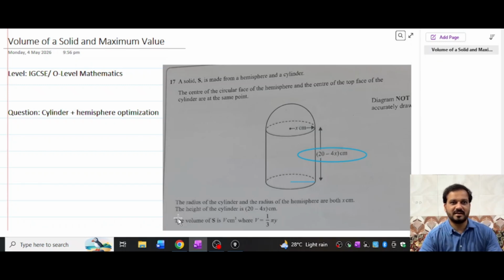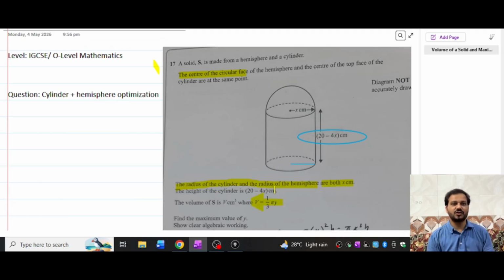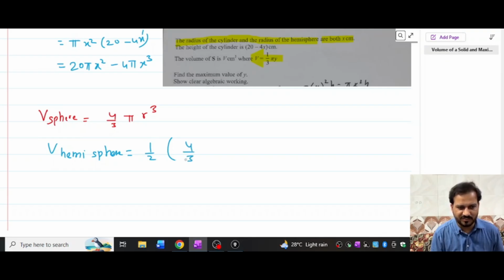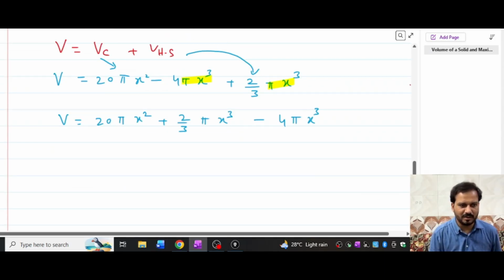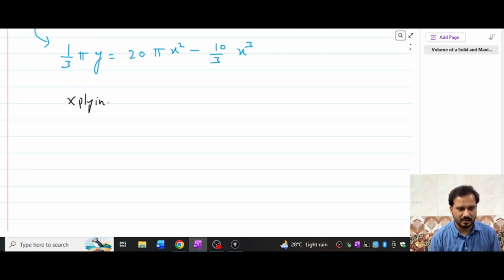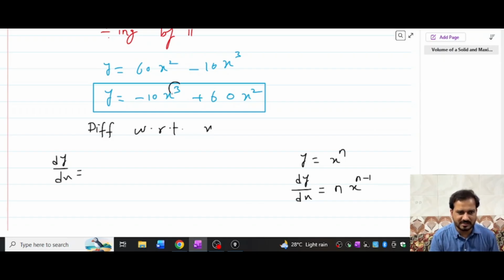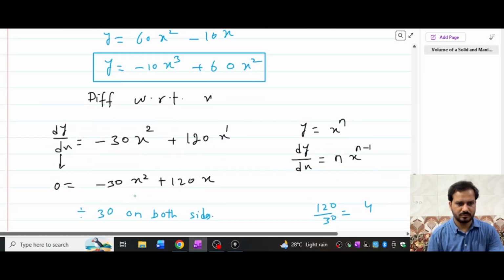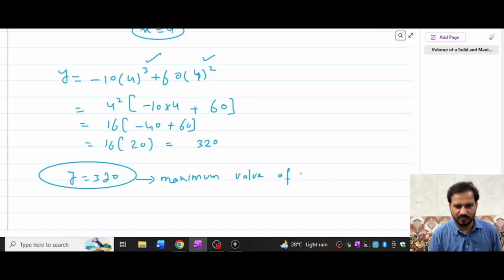Volume of a Solid and Maximum Value | Cylinder + Hemisphere | IGCSE/O-Level Math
In this lecture, I explain a beautiful IGCSE/O-Level Mathematics question on volume of a solid and maximum value.
We solve a composite solid made from a cylinder and a hemisphere, form the volume expression, simplify it, differentiate it, and find the maximum value step by step.

Topics covered:

Forming an algebraic expression
Differentiation for maximum value
Clear exam-style working

This lecture is helpful for:

Students preparing for past papers
Anyone who wants an easy step-by-step explanation